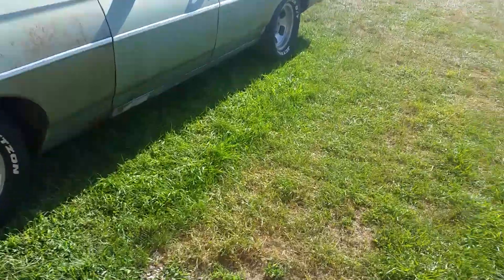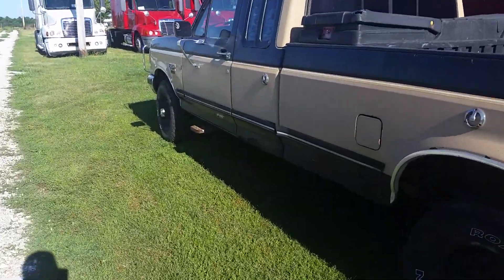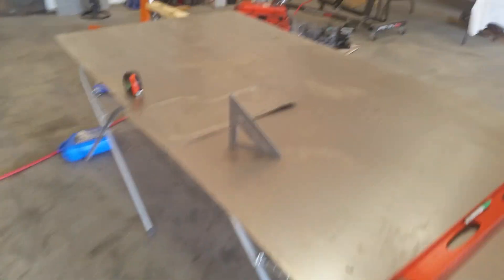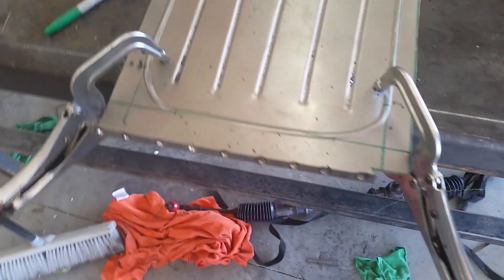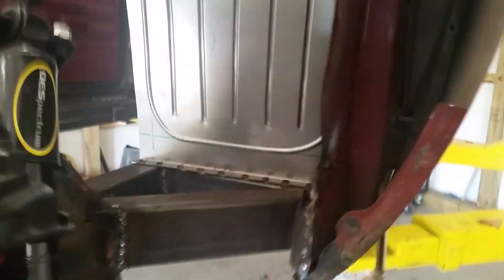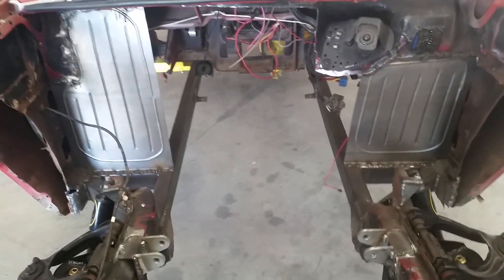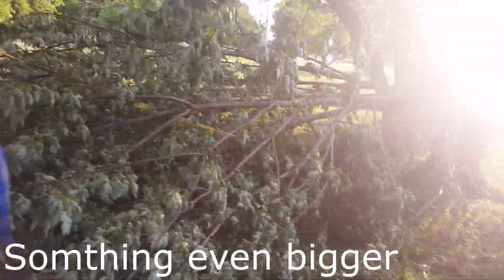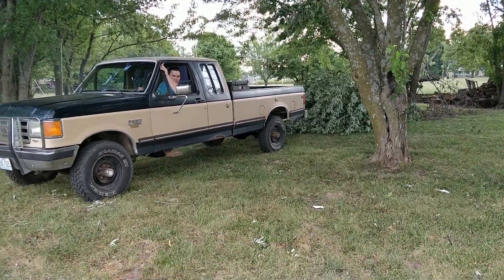New Truck and V8 Chevette update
Today we are going over my new truck, and updating you on the Chevette. Also some truck Shenanigans at the end of the video.